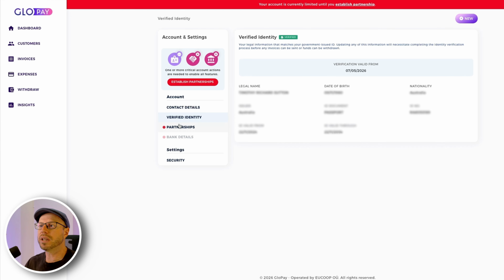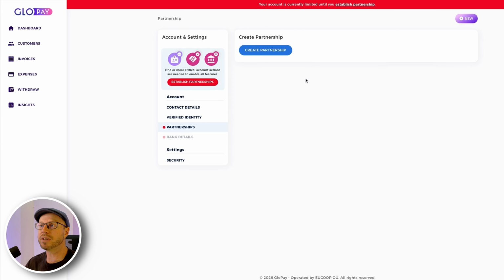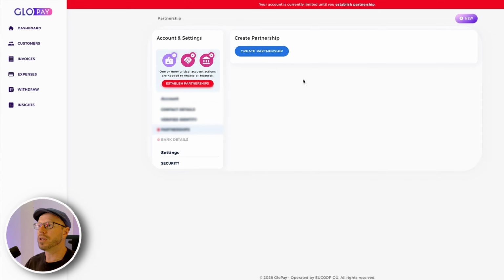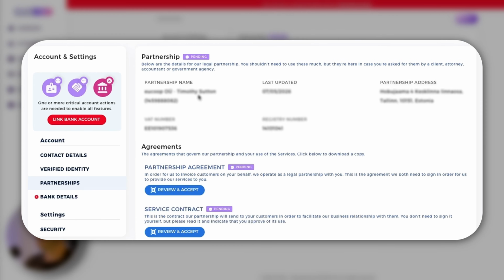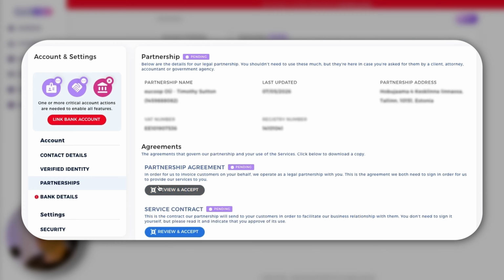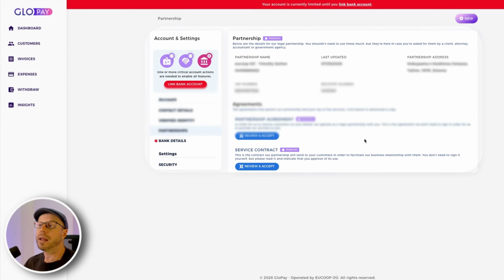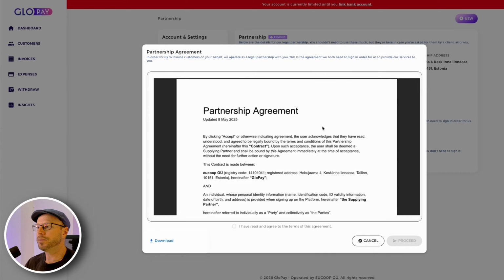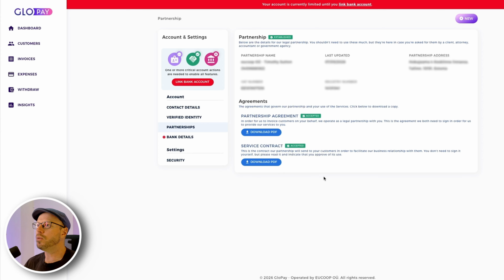GloPay Setup Guide: Partnership & Client Agreements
This step is where your GloPay setup moves from basic account onboarding into the agreement stage.

Tim walks through the documents that connect you, GloPay, and your client, so you understand what you are accepting before moving forward.

Watch this before continuing with your setup, especially if you want to understand how the platform structures the working relationship and client invoicing process.

Next up: setting up your bank account.